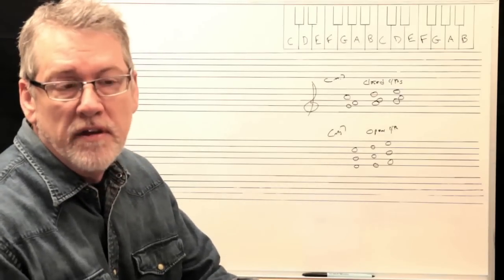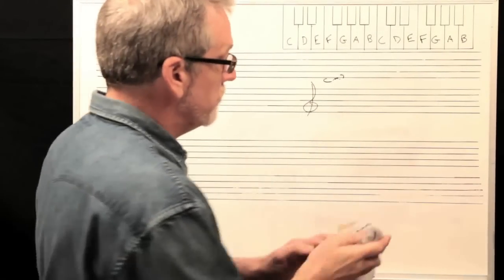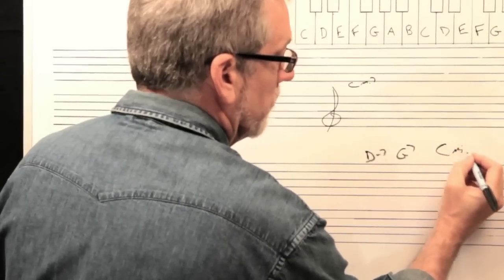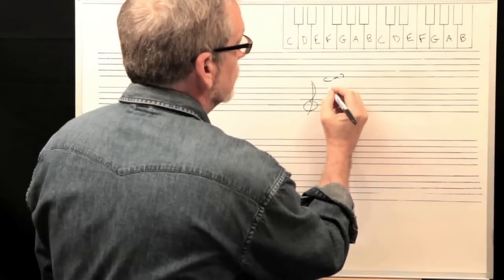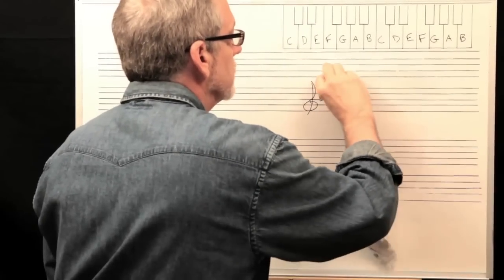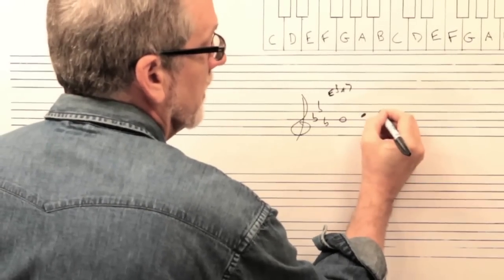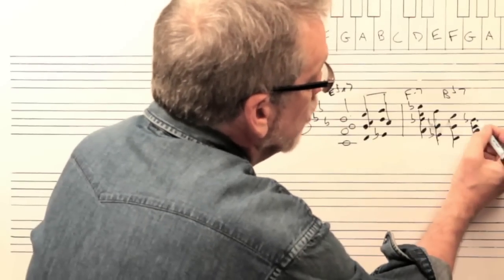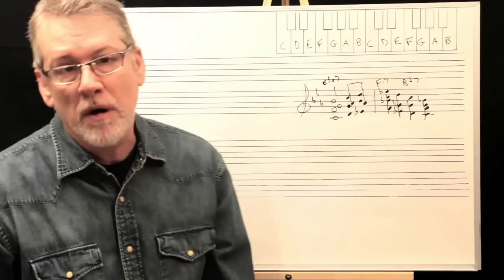Session 30, 4th Voicings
Closed and Open 4th voicing by Fred Stickley Music